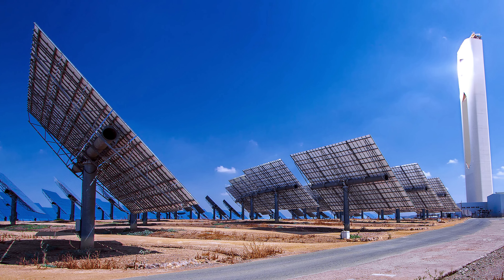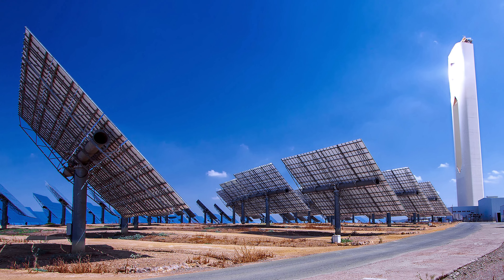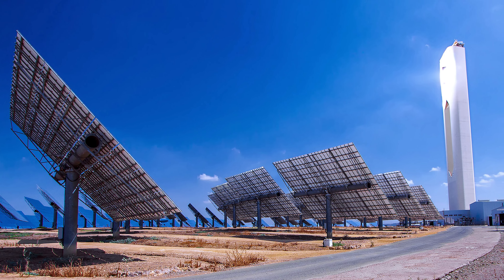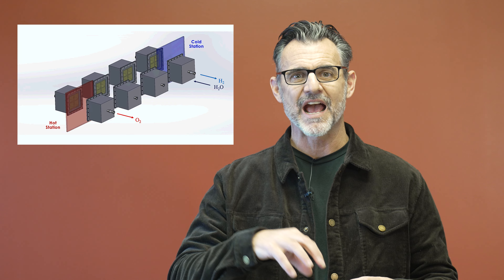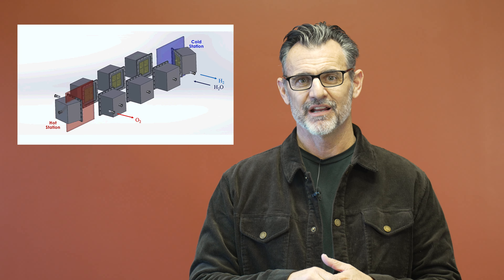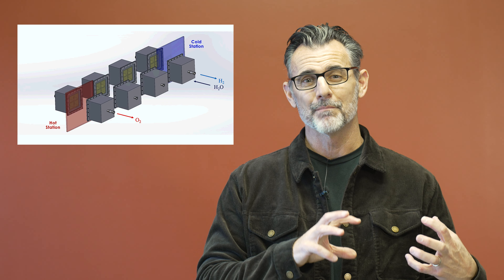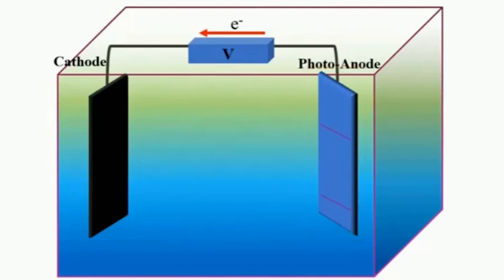Metal & Steam: A New Way to Produce Eco-Friendly Hydrogen? - Steam Culture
Discover how heating metal with steam can lead to efficient hydrogen production. An insightful look into innovative energy solutions.

We offer nationwide boiler rental. Get a quote within an hour!